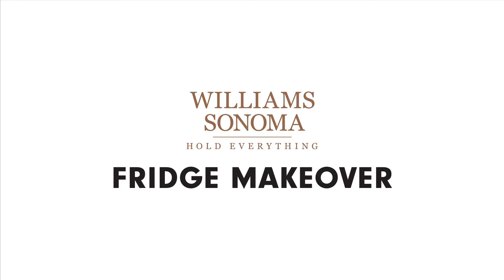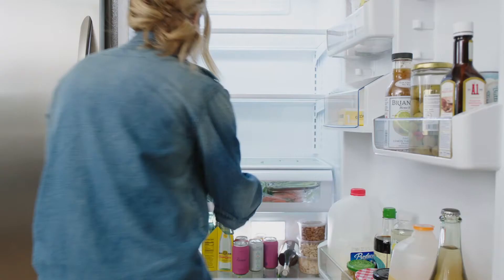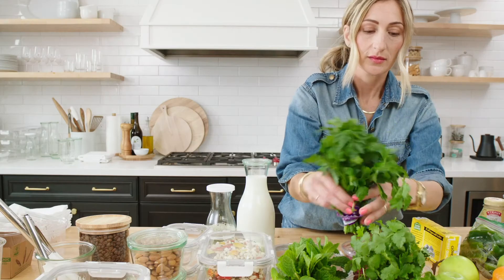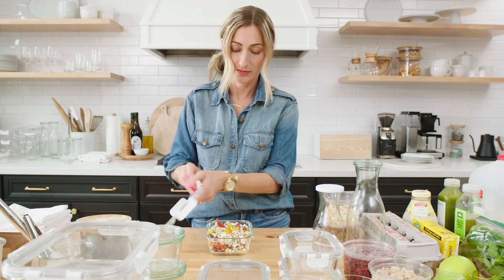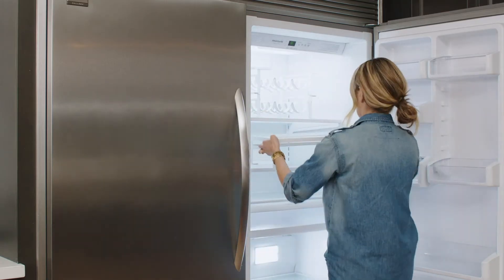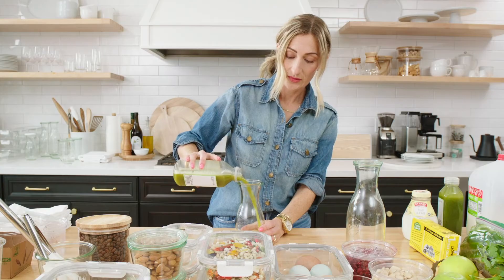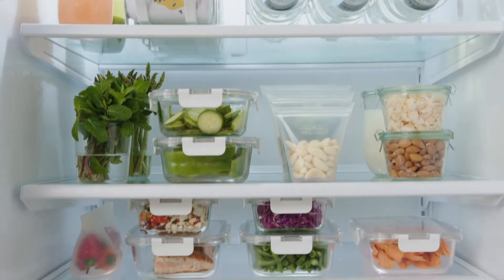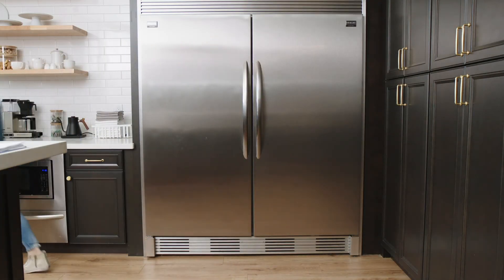Fridge Makeover featuring Hold Everything by Williams Sonoma and Shira Gill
Get organized! For smart storage solutions, we've brought back our iconic Hold Everything brand. This versatile new collection is inspired by catalog archives featuring some of our all-time favorite products.